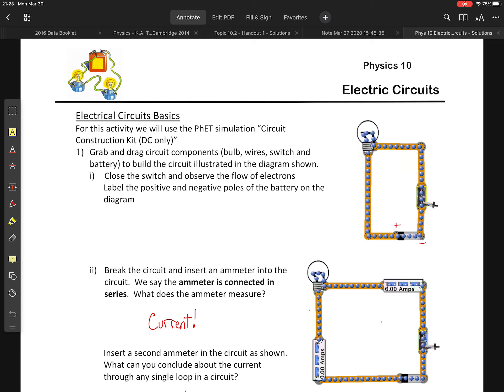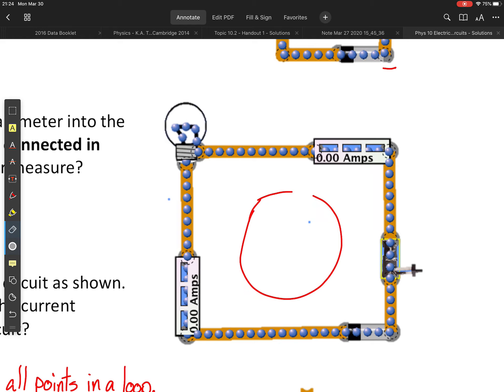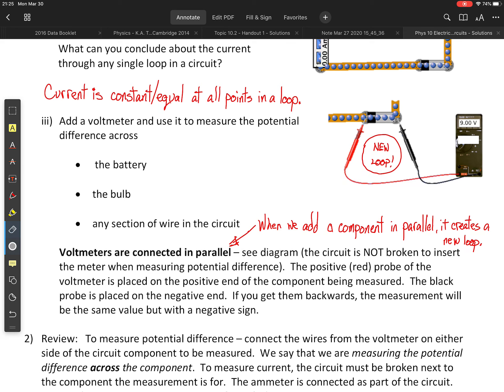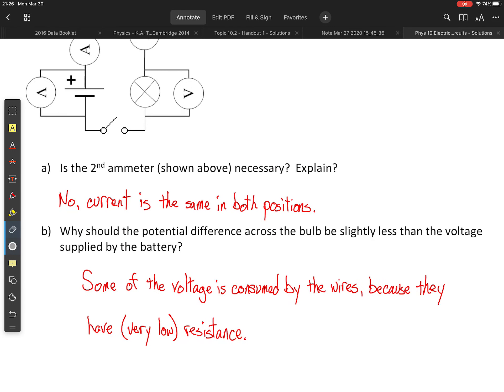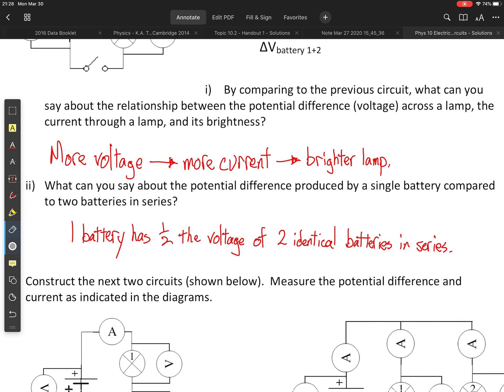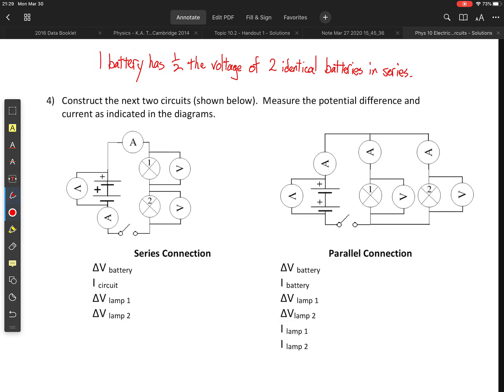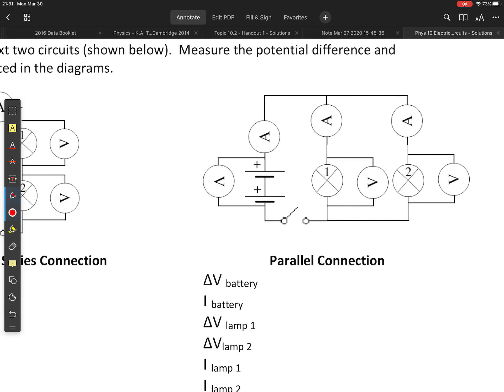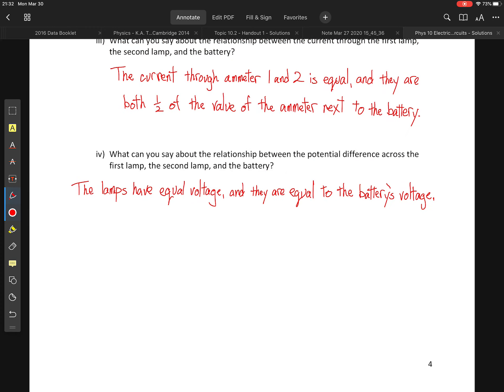G10 Physics - Electric Circuit Assignment Answers